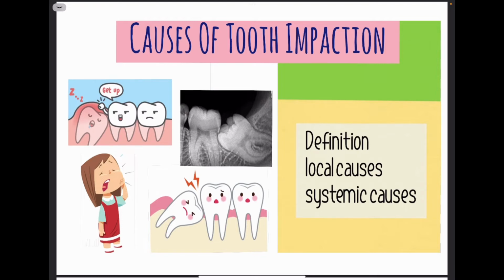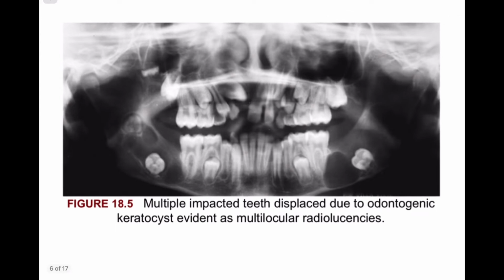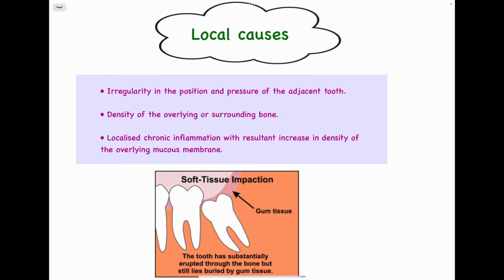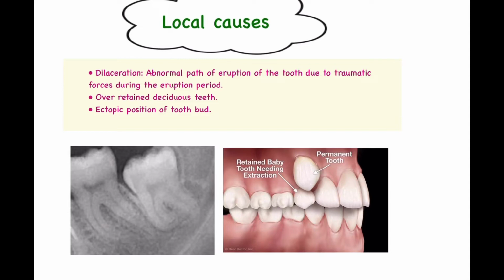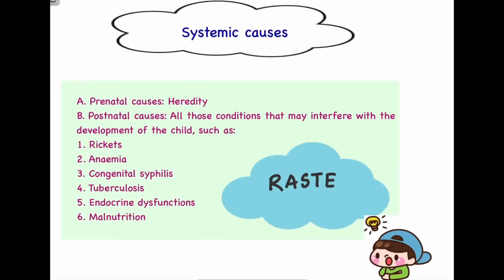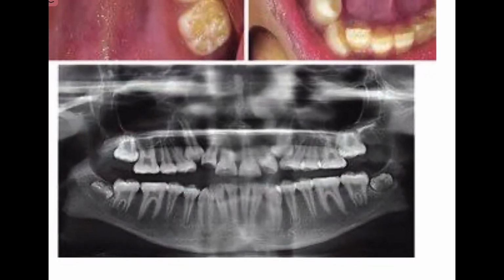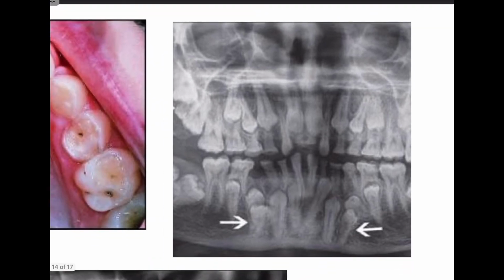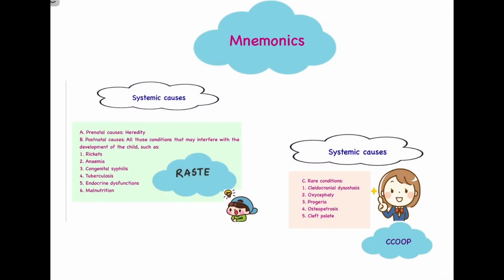Causes of tooth impaction